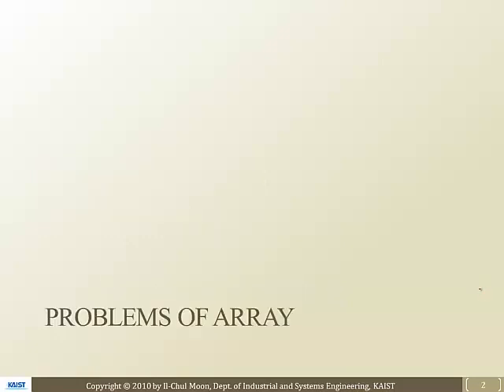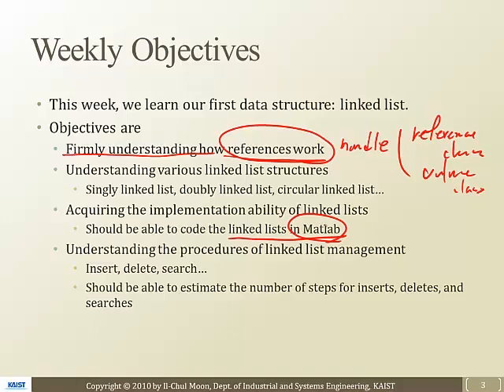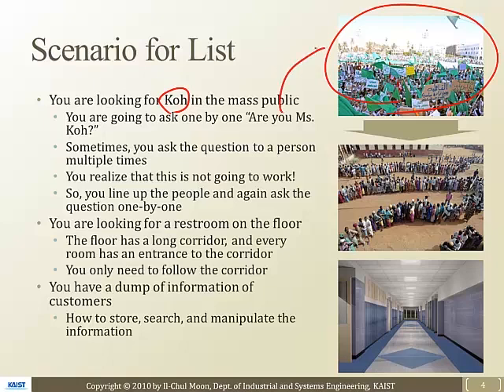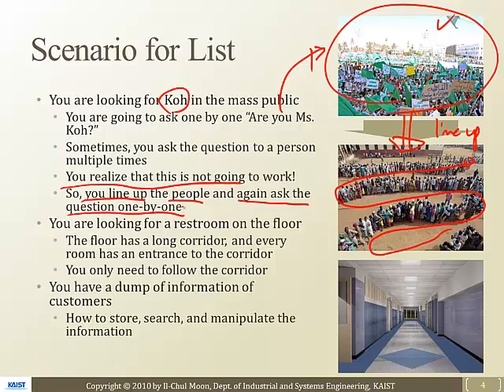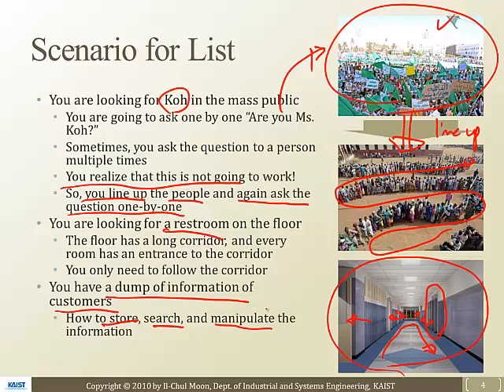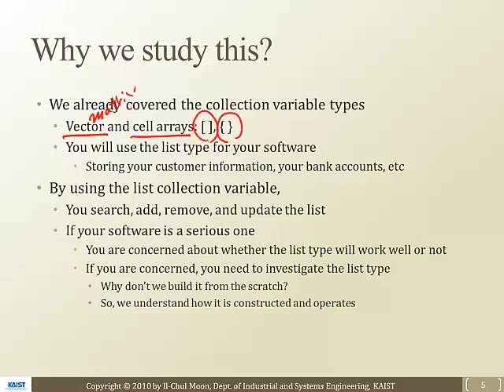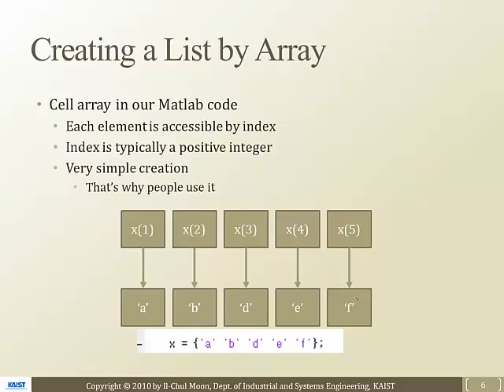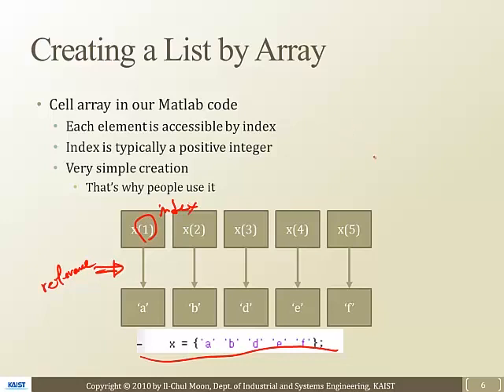자료구조 및 알고리즘 개론1 [3-1] List and Array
자료구조 및  알고리즘 개론1: List and Array